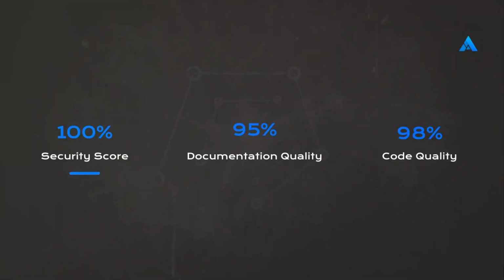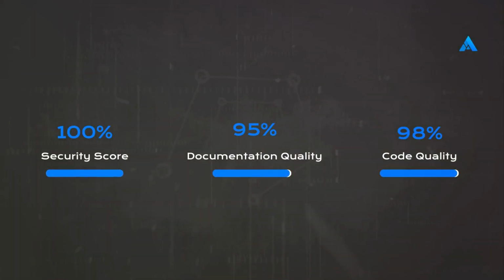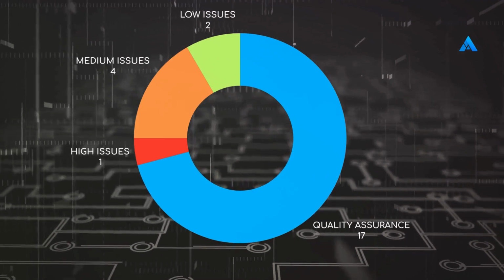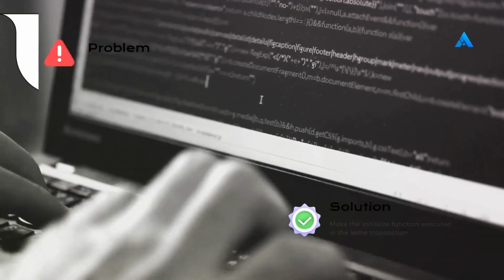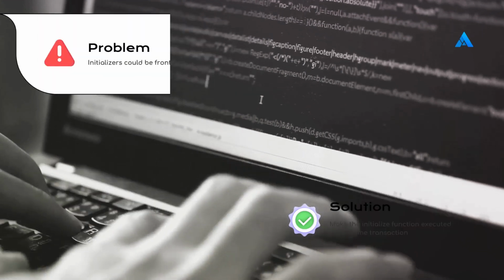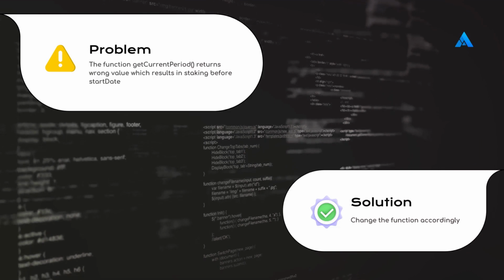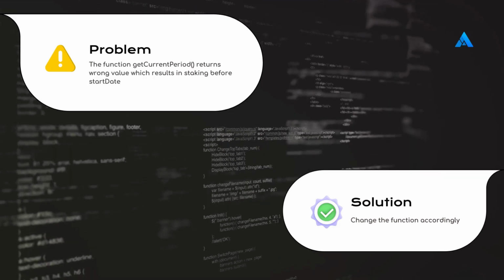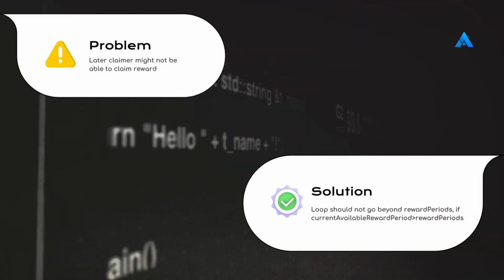CASE STUDY: Soonaverse Plugin’s Smart Contract Security Audit by AuditOne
The Soonaverse is a platform for communities to create and manage decentralized autonomous organizations (DAOs), NFTs, projects, companies, and markets, on the feeless infrastructure of the Shimmer network. Any organization can launch and trade liquid assets through the Marketplace, Launchpad, and Token Exchange products.

A flourishing crypto ecosystem is built on top of reliable infrastructure. The Soonaverse provides an intuitive platform that allows anybody in the world to easily manage their communities and the digital assets they create. Those digital assets then become fully liquid through various marketplaces seamlessly woven into one simple user experience.

The Soonaverse is a hybrid of feeless core modules and fee-based service modules. The feeless core modules are based on the IOTA and Shimmer L1 protocols and create a strong foundation for the entire platform. These can be accessed through the staking of the SOON token. Service modules are then stacked on top to provide additional experiences and increase the developer community.